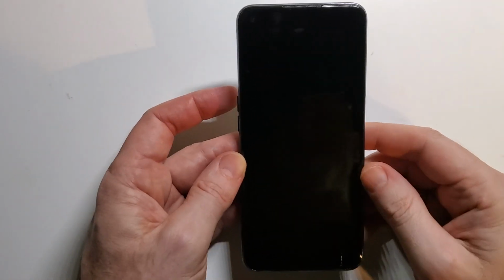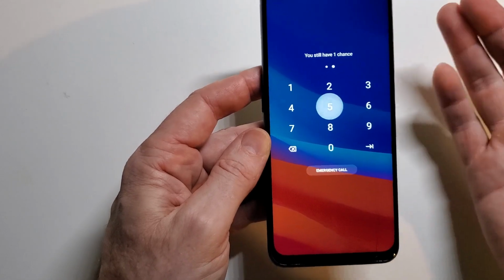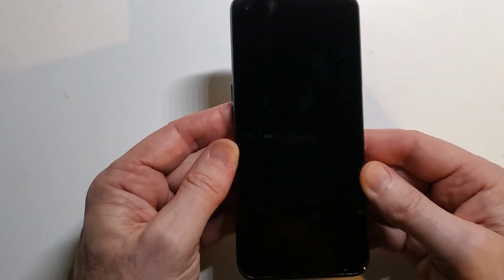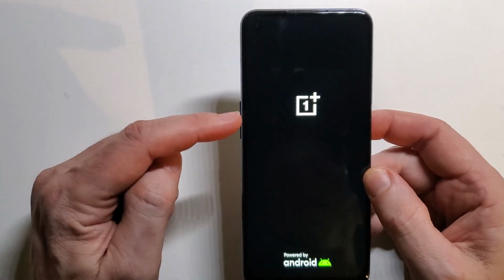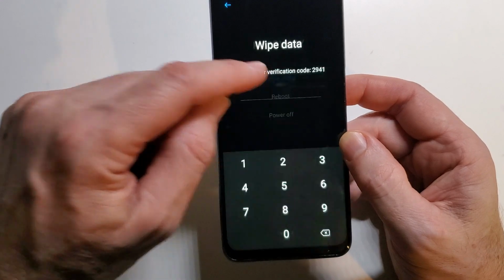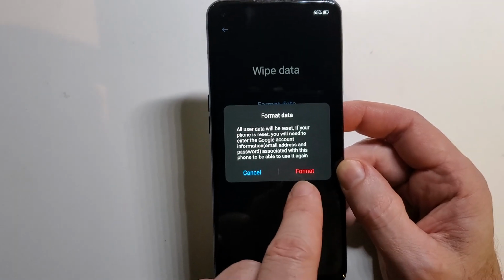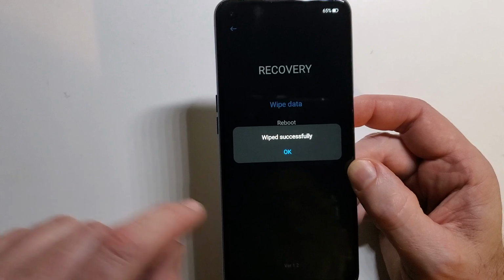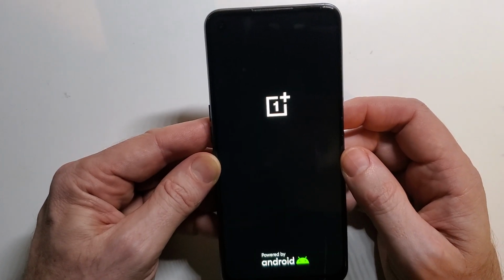I Forgot My Pin to My OnePlus N200 5G. How to Hard Reset the Easiest Way.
In this video, we'll show you how to factory reset your OnePlus N200 5G

(You Will ERASE ALL DATA FROM YOUR PHONE WITH THIS PROCESS)

Steps to factory reset OnePlus Nord N200 5G:

HOLD VOL DOWN  + POWER until OnePlus Logo Appears
Follow On-Screen Instructions - with touchscreen